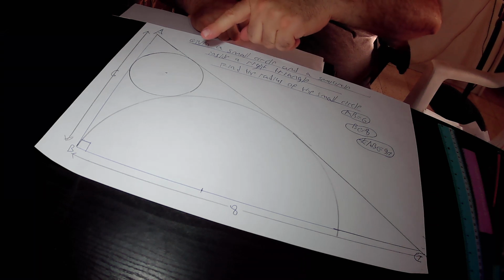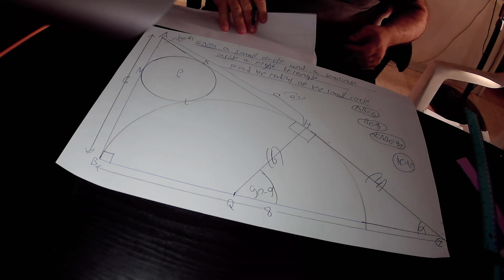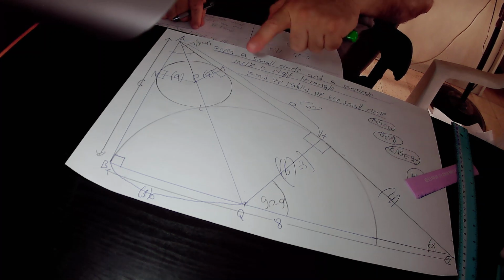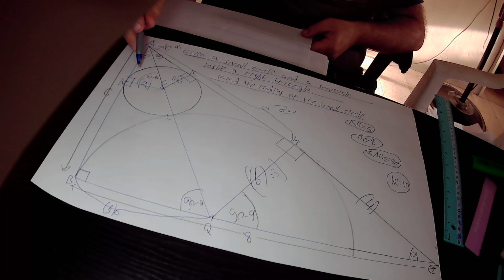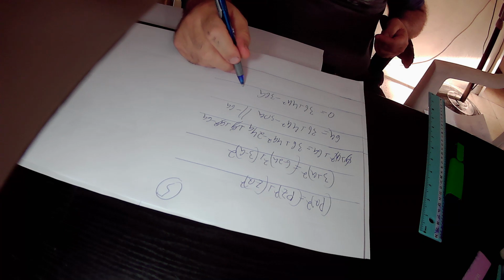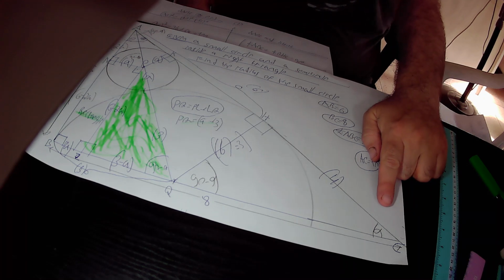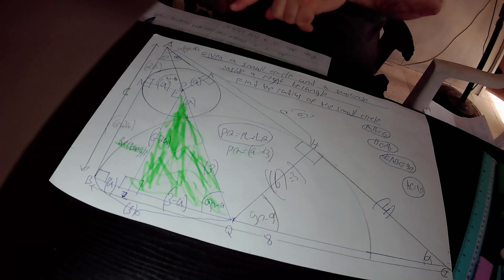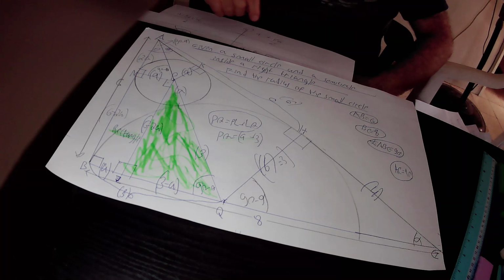Russian Math Olympiad Geometry Problem | Find the Radius of the Circle